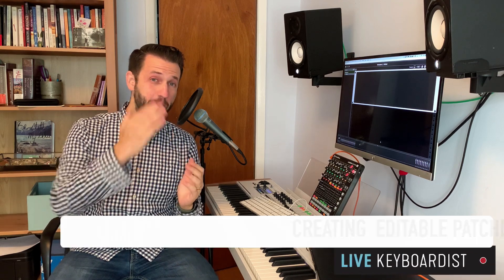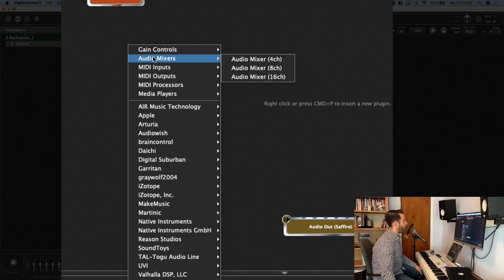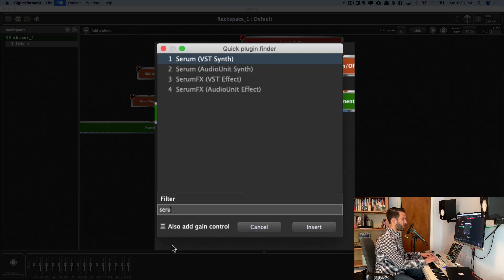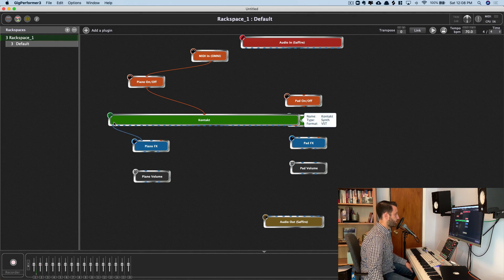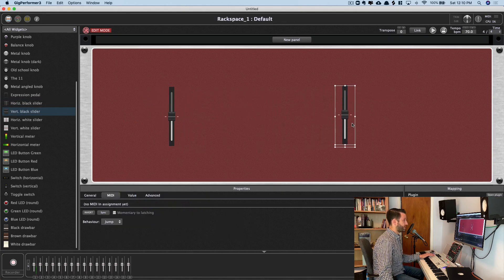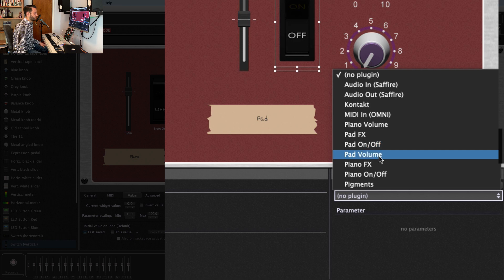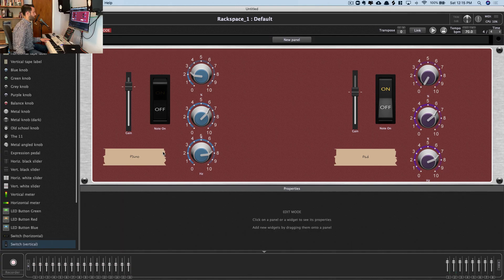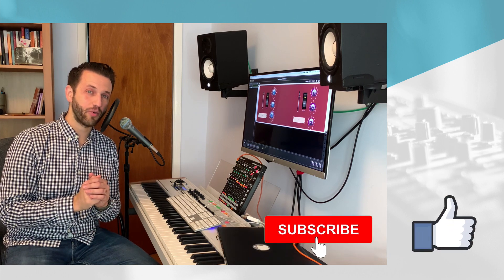Gig Performer 3 Tutorial | Building Versatile Keyboard Patches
In this video, I am going show you how to design keyboard patches in GP3 that can be reused easily for maximum songs per patch *** 🔴 Book a one-to-one coaching with me to maximize your live keyboard set up in Gig Performer or Ableton.

📖 Show Notes 📖

4 Essential Ingredients Of Any Patch
1⃣ On/Off Switch
2⃣ Sound
3⃣ Volume Control
4⃣ Audio FX

On/Off Switch
- Best created using a MIDI filter rather than by enabling and disabling the VST itself for a smooth cut off
*** Make sure to label everything easily find parameters later

Audio Effects
- In Gig Performer 3 you need to open and close individual plug-ins to tweak sounds (Before they are mapped on the front end). For this reason, I love to have my audio effects all in one place. SerumFX lets me do that easily, and they sound insanely good. Link for purchase below as well.

Front End Design
Larger Panels are preferable to smaller ones just for space to work with, I like to use a 3 U panel.

Front end controls should mirror the essential ingredients, allowing you to control the necessary parameters without navigating to the back end.

***When dragging in control elements, pressing a number on the keypad will automatically bring in that amount of any item. Pressing the number twice will toggle between vertical and horizontal arrangements of the item.

Linking Widgets To Parameters
- On-screen widgets can be linked to controls in your VSTs and audio effects. You can quickly map this by choosing a device and clicking the learn parameter. This is the fastest most efficient way to work.

3⃣ Join One Of My Premium Courses

⏲ Time Stamps ⏲
0:00 - Intro
0:38 - 4 Essential Ingredients Of A Versatile Patch
1:07 - Back View Design And Set Up
4:30 - How Long Have You Been Using Gig Performer?
4:46 - Front End Design
5:50 - Linking Widgets To Parameters
7:20 - Test Your Mappings
7:41 - Map To Hardware
8:06 - Use Hardware To Alter Patch While Playing